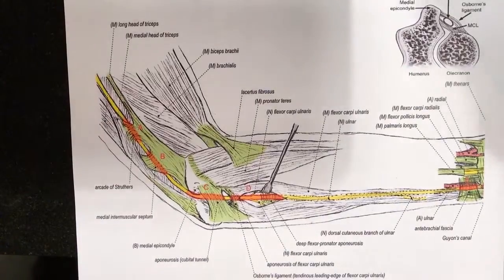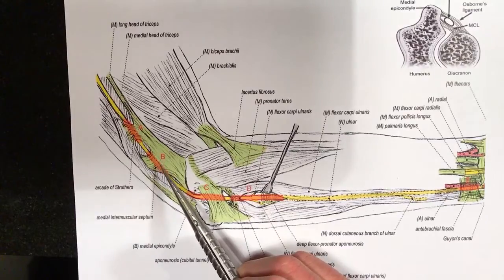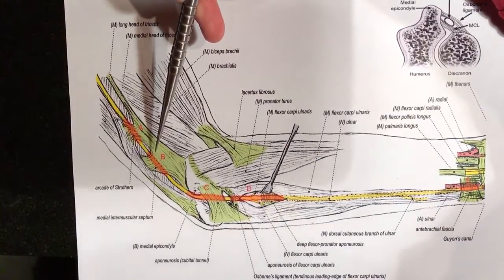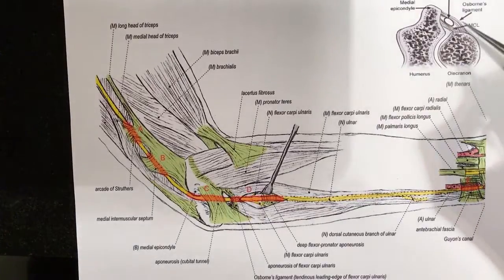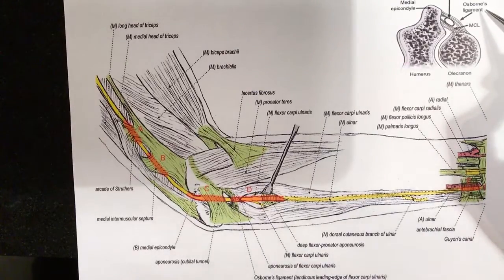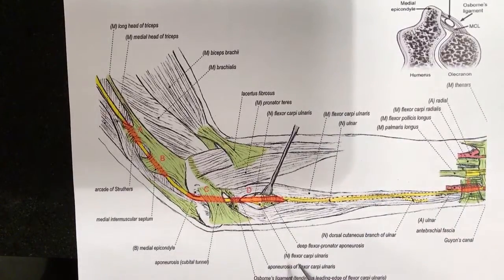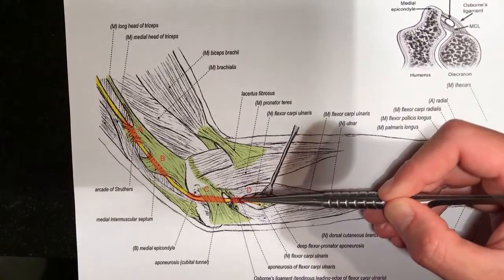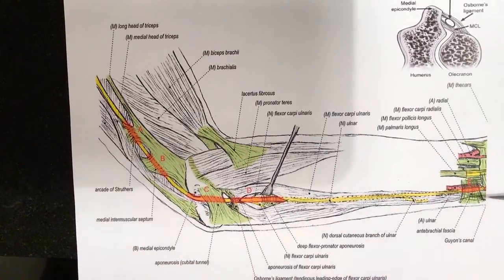Ulnar Nerve Compression Sites / Cubital Tunnel Syndrome